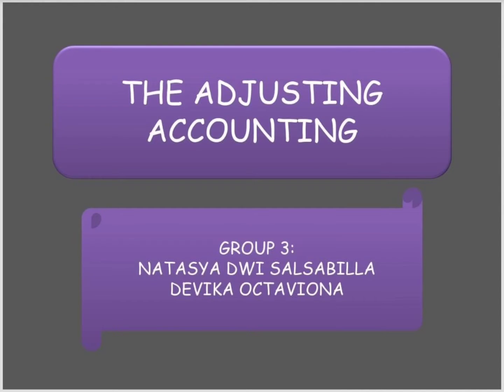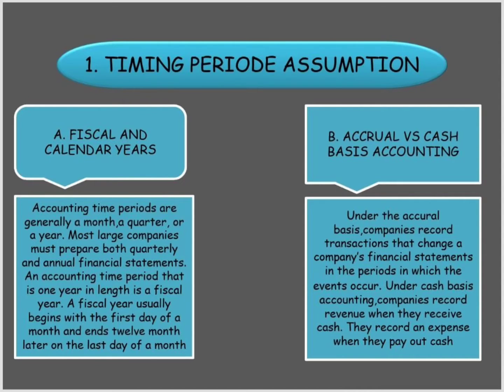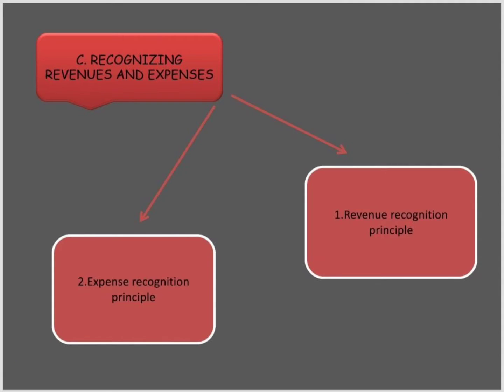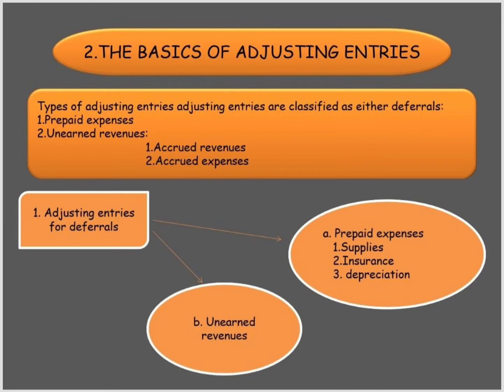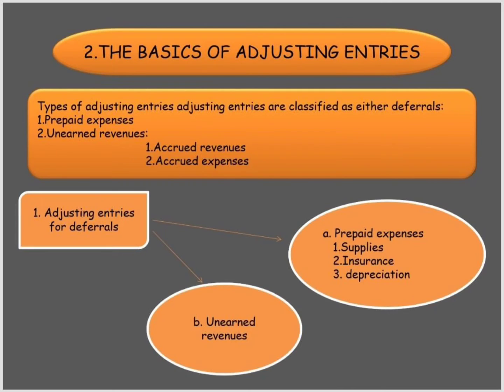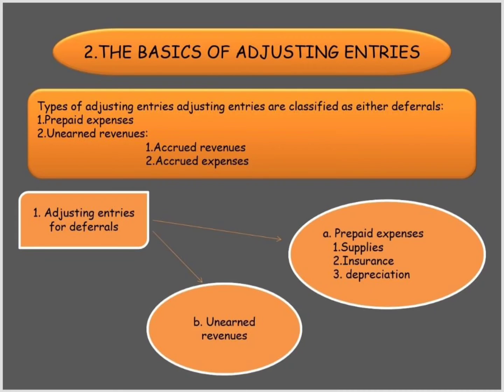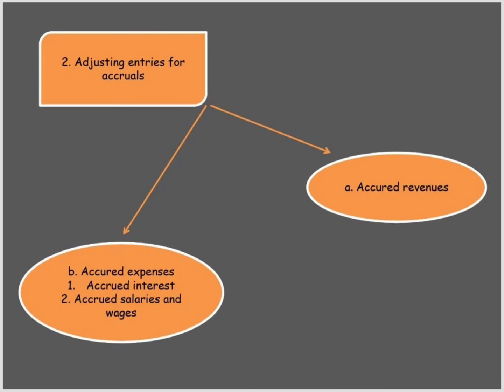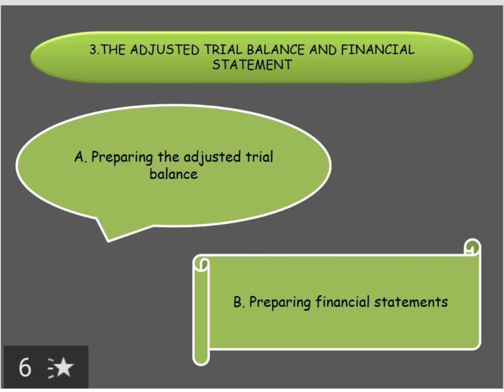P.Akuntansi chapter 3